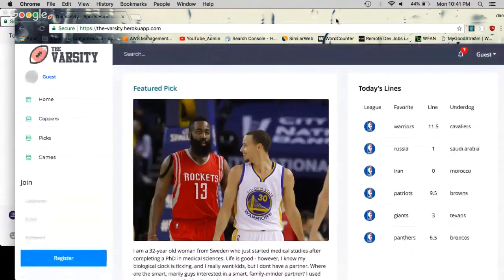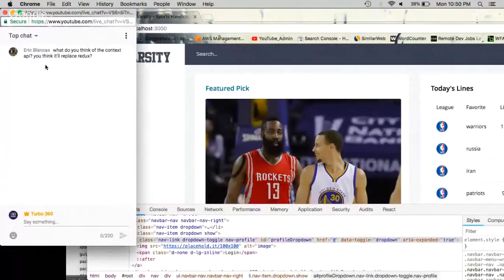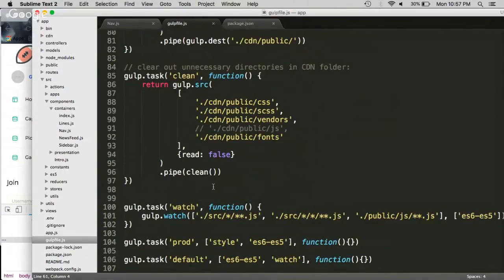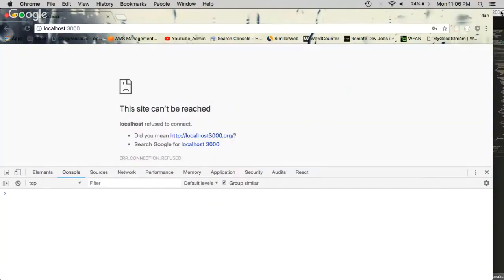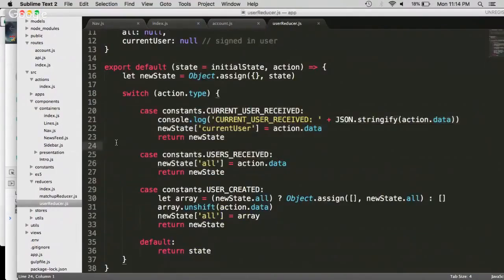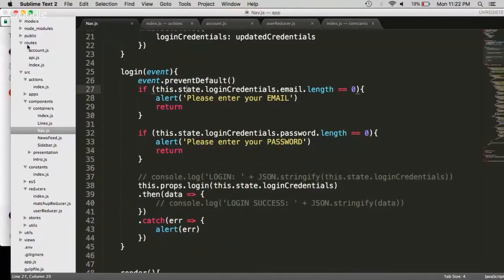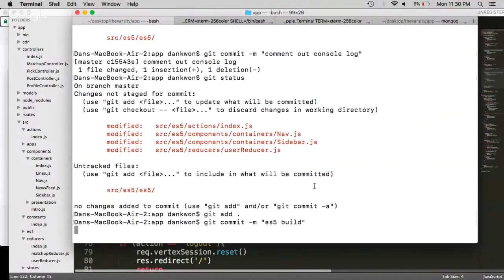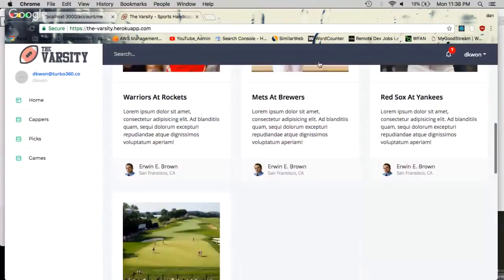Freestyling - React & Redux Web App - Login Flow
More live freestyle web development. In this session, we are going to implement the login flow for the app.